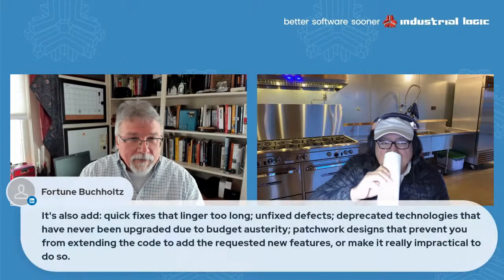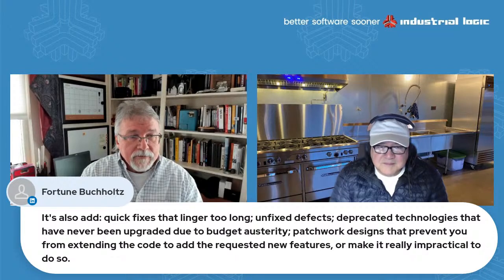Rescuing Legacy Software - Experiences From The Field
“You just don’t understand our system. It’s too complex.” Sound familiar? You just might have a legacy codebase on your hands.

While legacy code comes in all shapes and sizes, a few things they all have in common is that the code is hard to understand, hard to maintain, and hard to modify. When you need to make changes, you may not know enough about what it does to confidently make progress.

Join Amber Conville, Perry Reid, and Wyatt Sutherland as they discuss how we can wrap a safety net around the codebase and start working towards small, incremental changes—even in the most spaghettified environment.